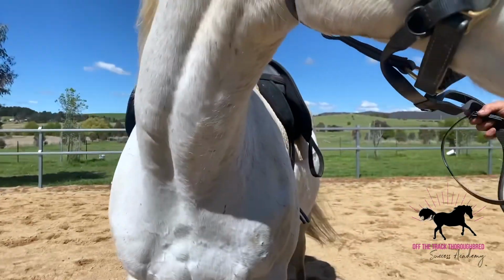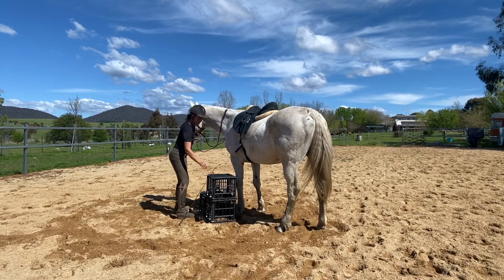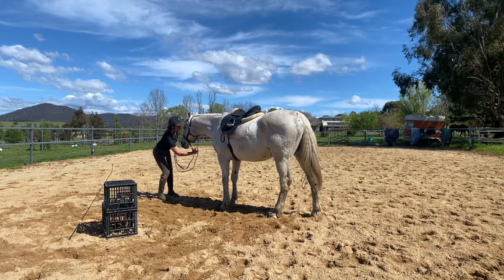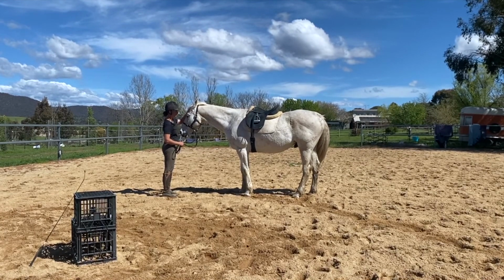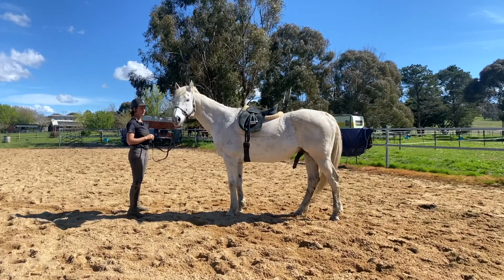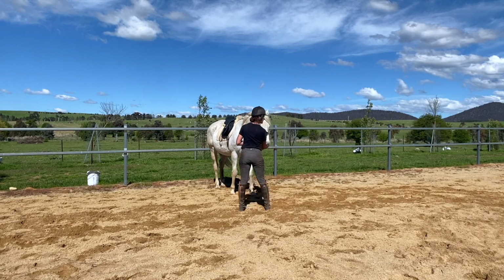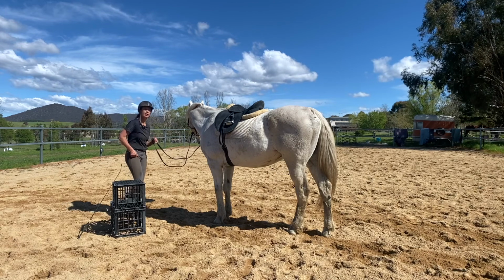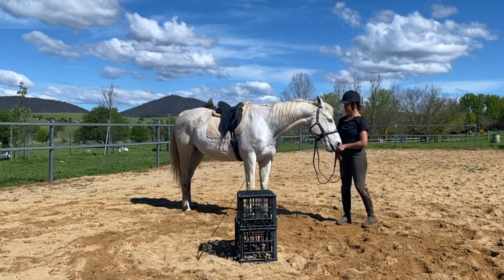Teach Your Ottb To Stand Still At The Mounting Block PT 1😊🐎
In this video I am working with my 21yr Off The Track Thoroughbred Sam. Sam does not stand at the mounting block. You will watch and learn how I approach this problem and teach Sam to stand at the block and while mounting up.

I use Equitation Science Principles as my training foundation.

I help Off The Track Thoroughbreds transition from a racehorse to a calm and confident equestrian horse using COMPASSIONATE TRAINING and WHOLISTIC REHABILITATION.

BUY OFF THE TRACK THOROUGHBRED SUCCESS CAPS, AND SUPPORT OUR AMAZING THOROUGHBRED RACEHORSES IN THEIR LIFE AFTER RACING

DONATE TOWARDS THOROUGHBRED AFTERCARE AND RETRAINING, supporting them in their life after racing,